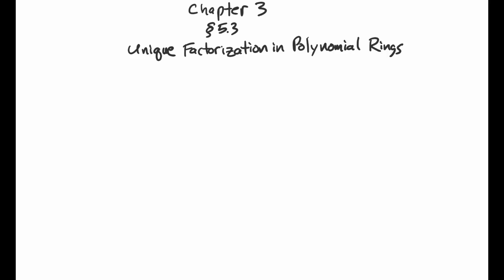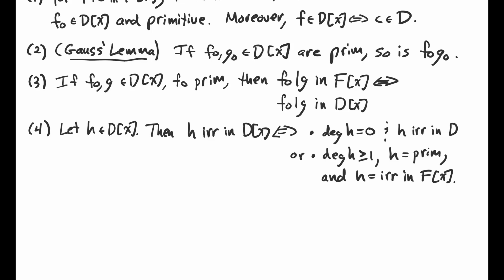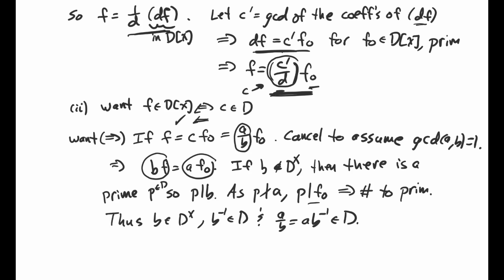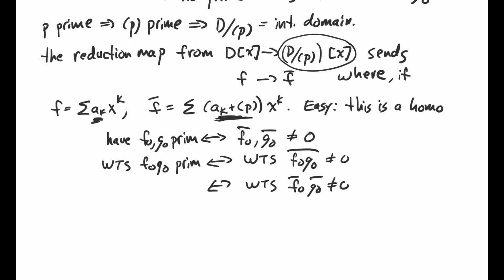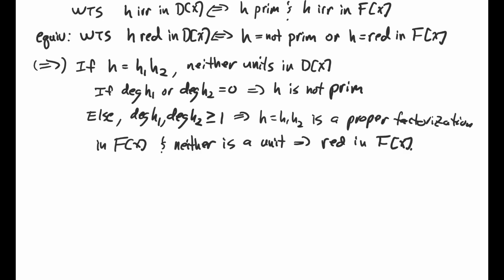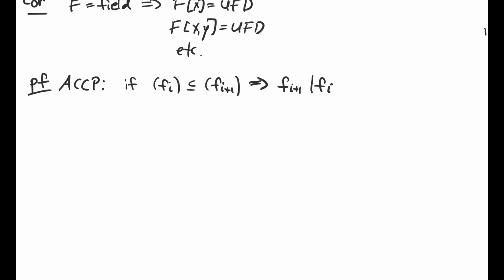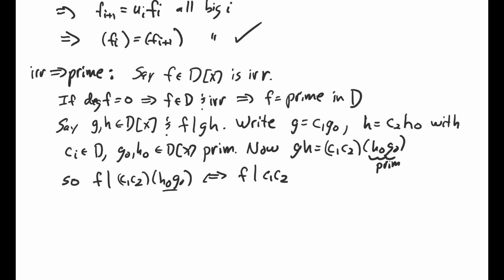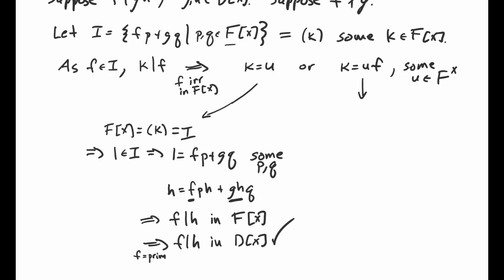Chapter 3 Section 5 3 Unique Factorization in Polynomial Rings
Chapter 3, Section 5.3, Unique Factorization in Polynomial Rings, Sepanski